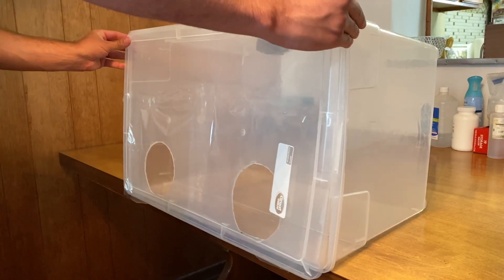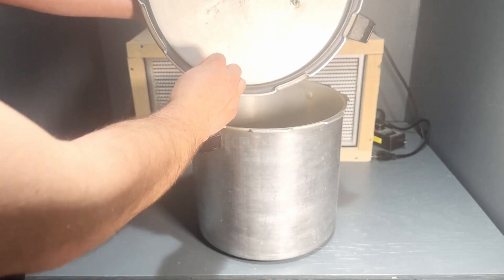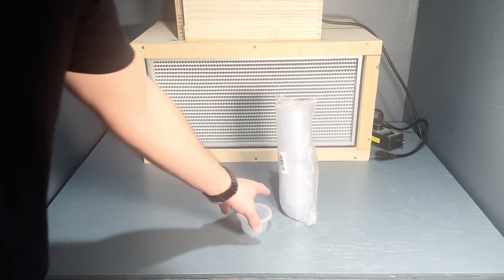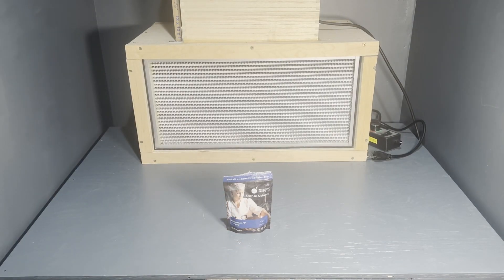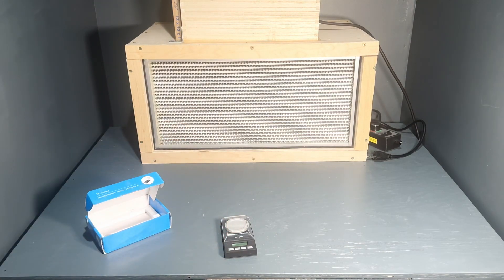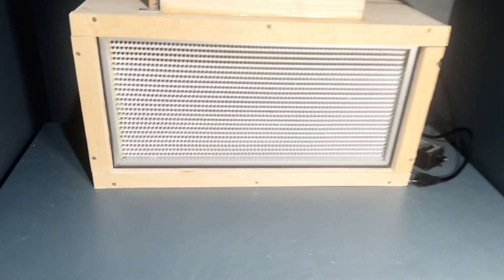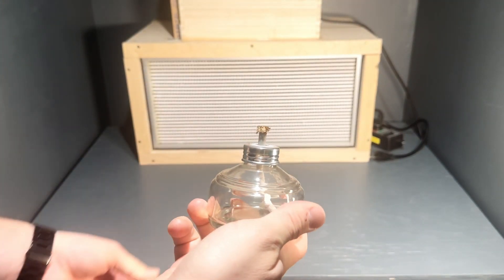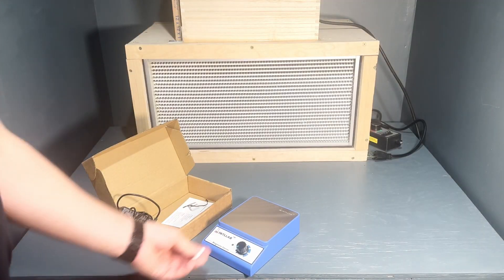Everything You Need To Start Plant Tissue Culture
Still Air Box
Pressure cooker
Bleach
Spray bottle
Sturdy plastic cups
Paper towels
Distilled water or RO water
ML syringes
10ml syringes
Hand sanitizer
Disinfecting wipes
pH Meter
Ziplock freezer bags
Hydrogen peroxide
Rubbing alcohol
Mason jars
Latex gloves
Forceps (tweezers)
Antibacterial Dish Soap
Measuring Cup

Optional :
Laminar Flow hood
Plant preservation solution Burner

Potassium hydroxide for pH up
Hydrochloric acid for pH down
Glass beakers
Magnetic Stirrer